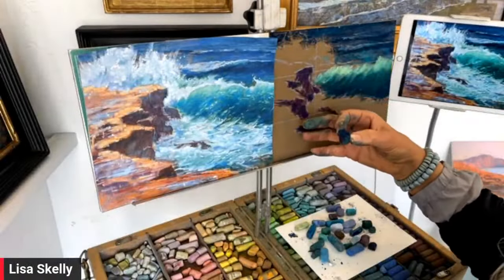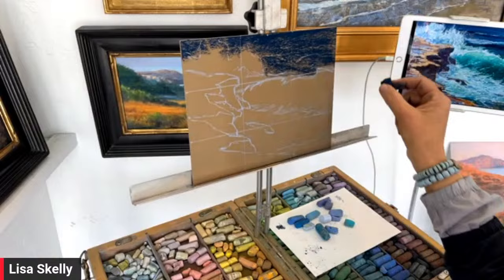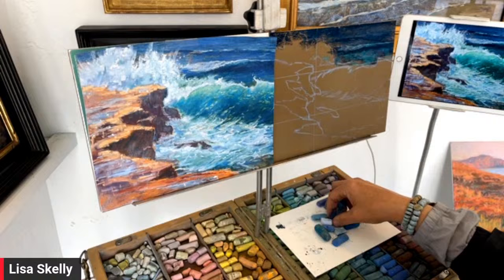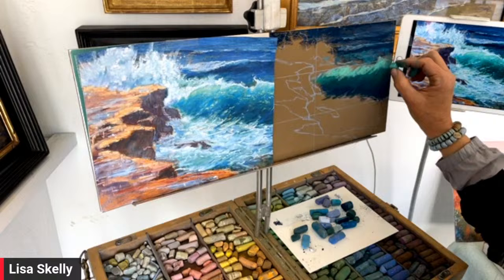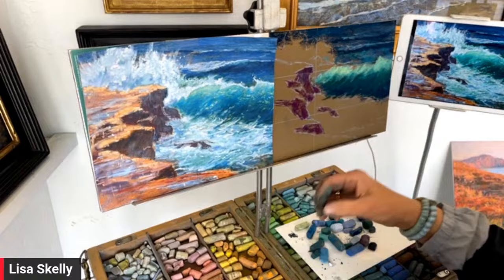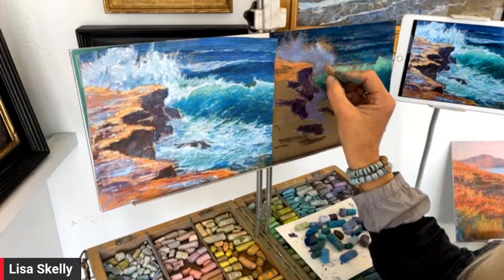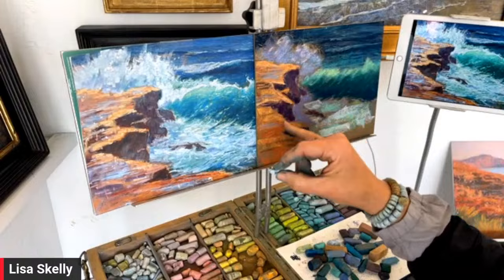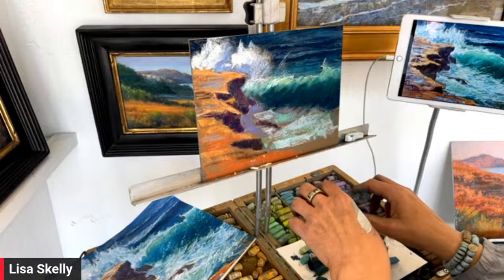How to Take a Pastel Work from good to GREAT feat. Lisa Skelly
Join art publisher @ericrhoads on artschoollive as he gives you free artinstruction with Lisa Skelly!